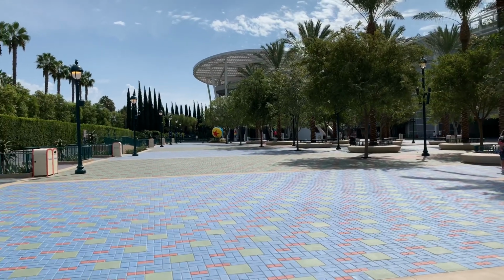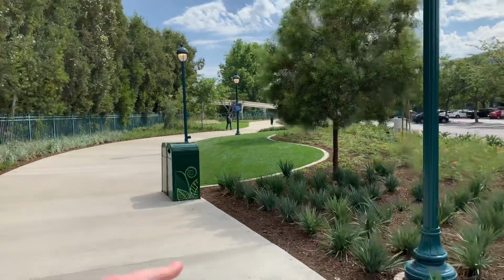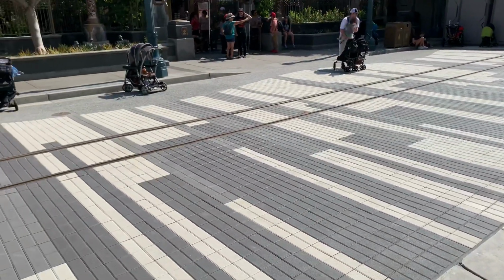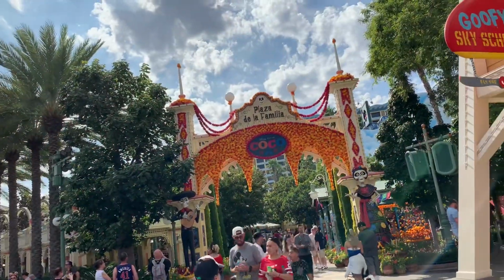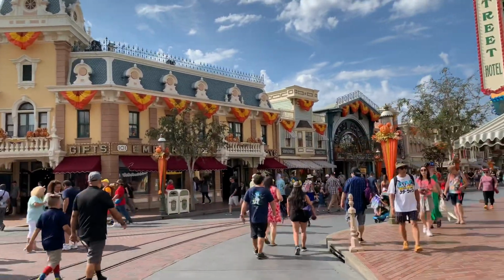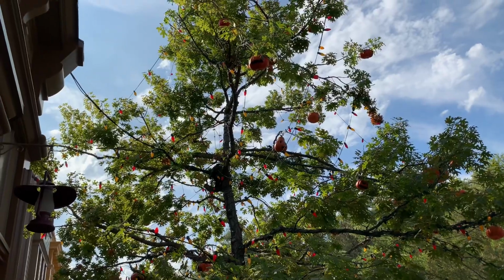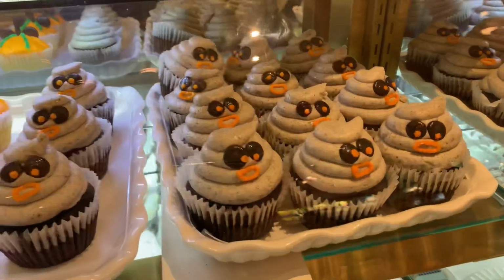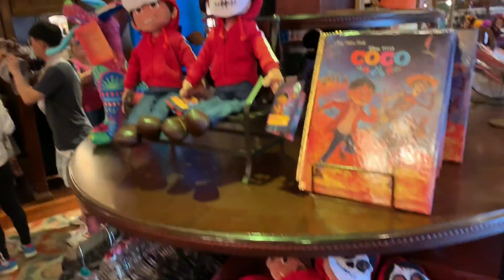Tomorrowland Update, Avengers Campus & More | Disneyland Resort (2019)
New Disneyland Resort Update!

In today’s Disneyland video, we take a look at both parks and all the work that’s happening inside them. Tomorrowland continues its entrance work, removing those rocks looking like french fries. And at Disney California Adventure, Halloween Time offerings become available for your enjoyment.
We have a lot to cover to sit back relax and enjoy! Thanks so much for the support.

Be sure to check out the Theme Park Obsession merch shelf.